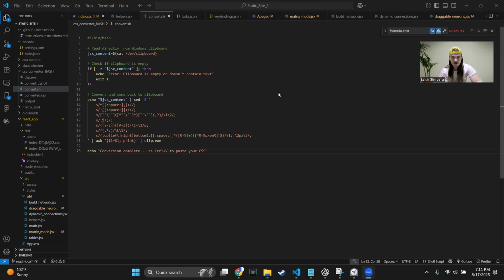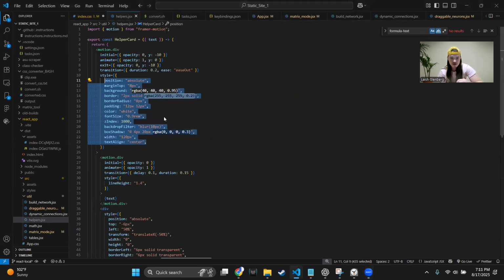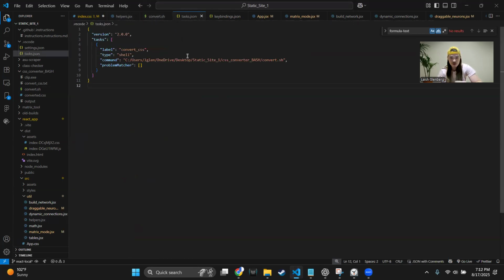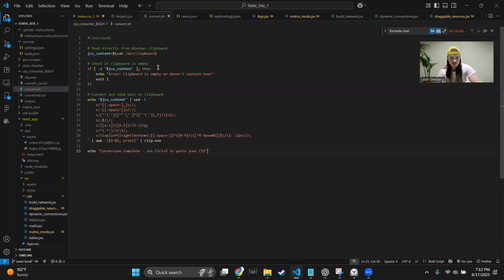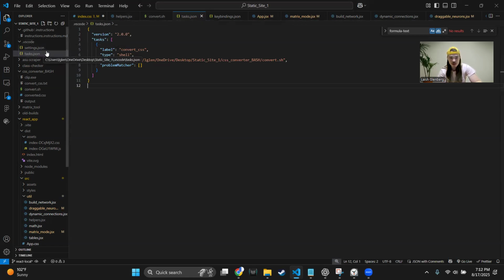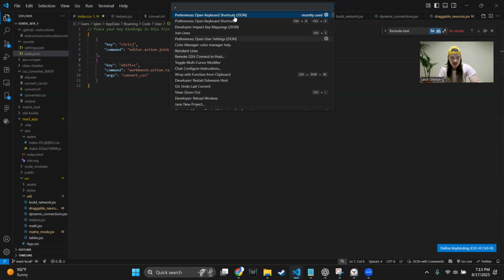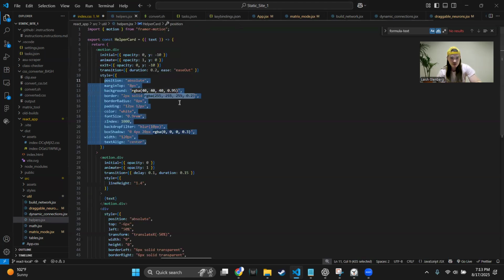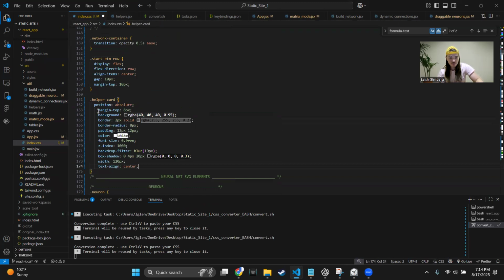How to Customize Your VSCode Workflow | tasks + key bindings | Inline to CSS converter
Need to do something in VSCode but you can't find the right extension? Build your own tasks and hook them up to key bindings!

The regex will automatically append "px" to the end of numbers if the inline jsx styles don't already use them. There are some inline rules that cause exceptions in the regex so you'll either have to add your own regex rules or convert those rules by hand.